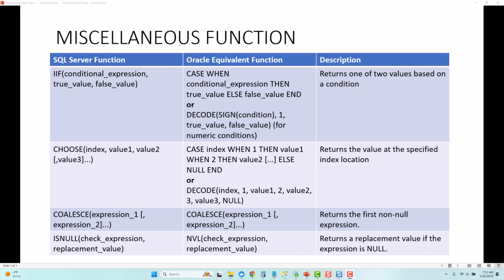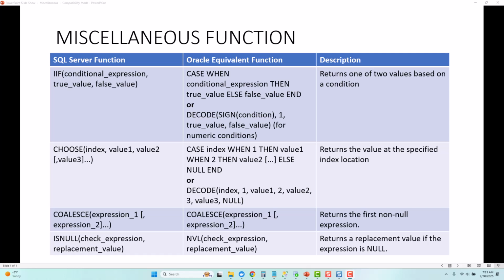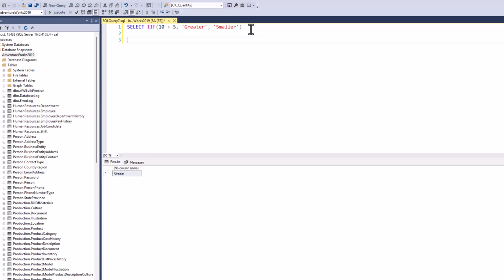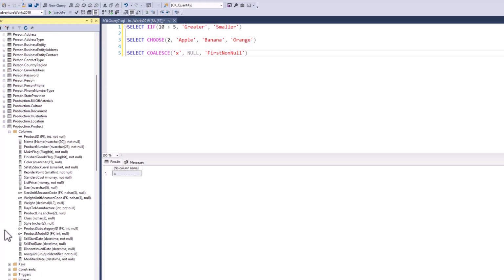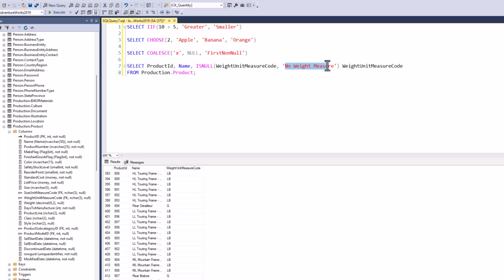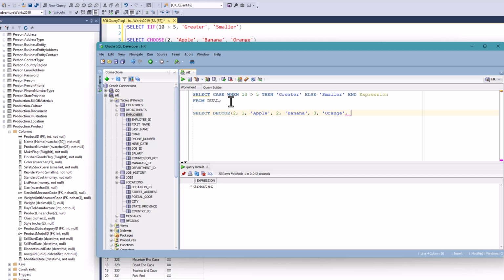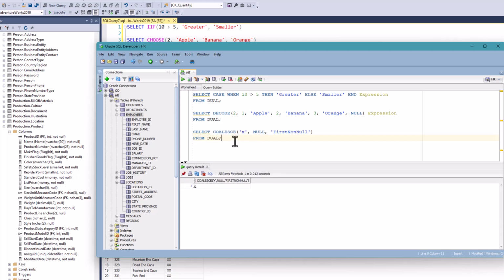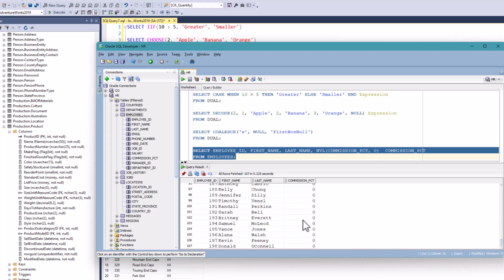CIS-254 IFF, Choose, COALESCE, and ISNULL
IFF, Choose, COALESCE, and IS NULL in SQL Server and the Oracle Equivalents using CASE, DECODE, and NVL.